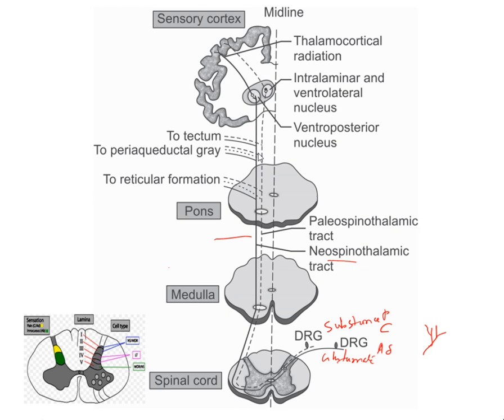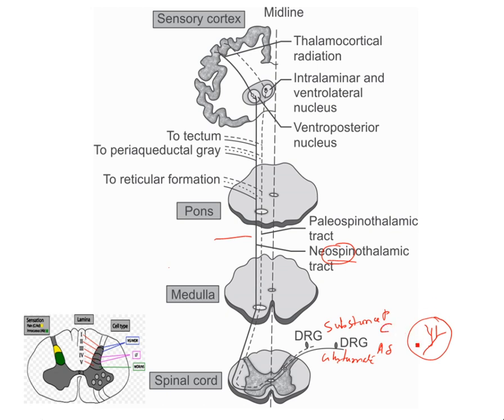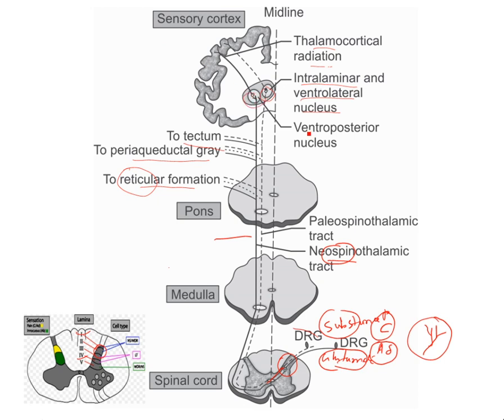Pain pathways- Slow and Fast